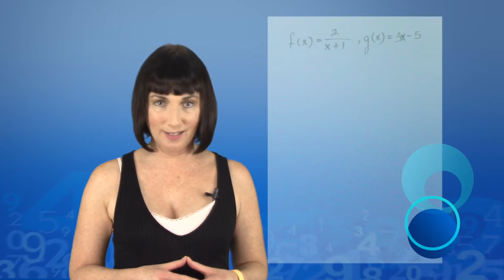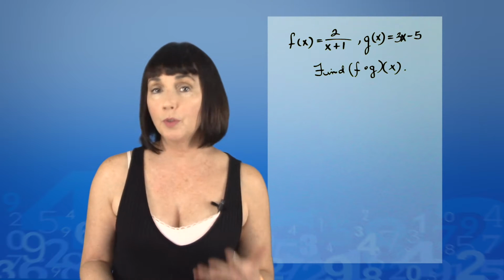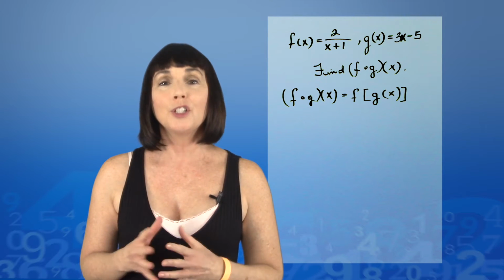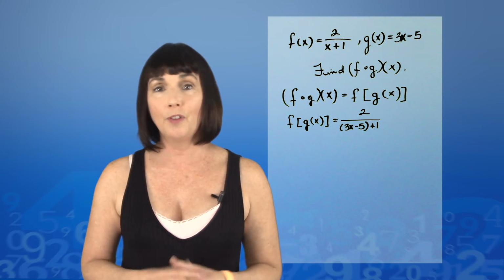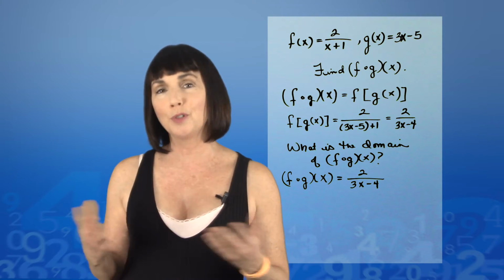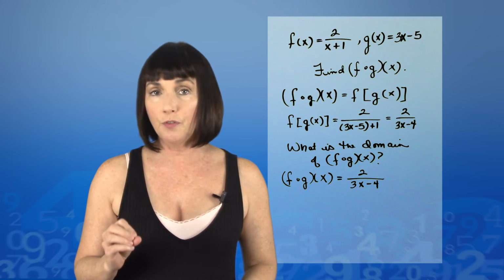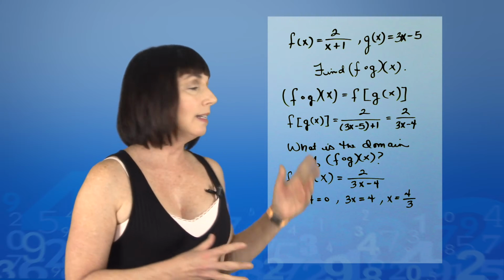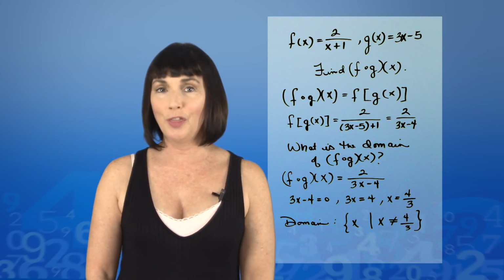Math Bytes Worked Examples: Composite Function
See an example of finding the composite of two functions and finding the function's domain.